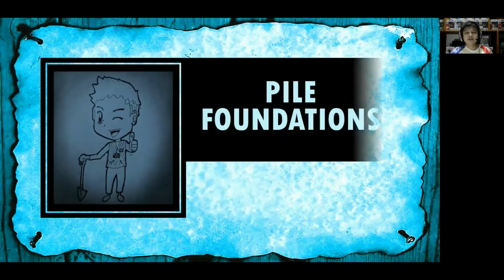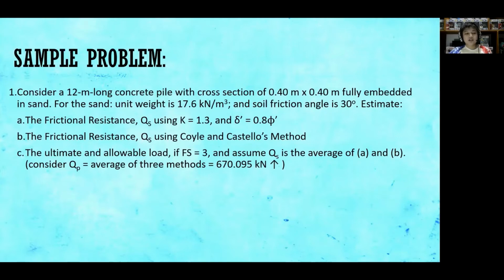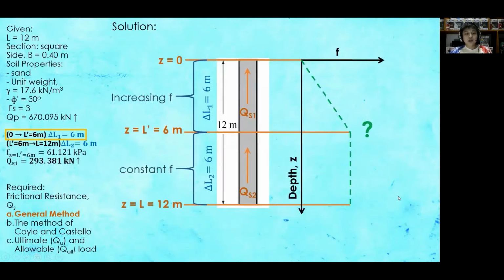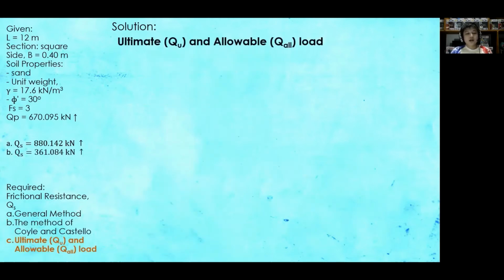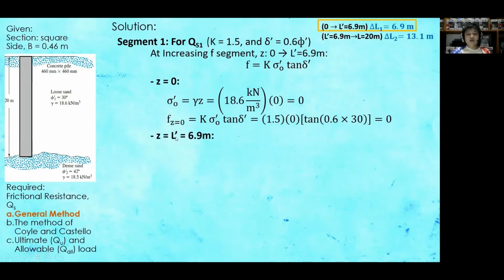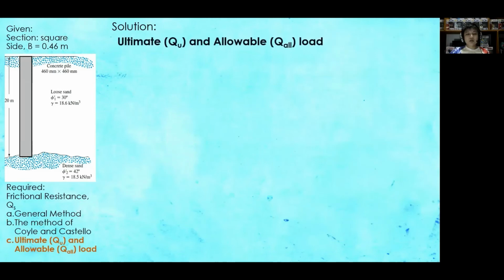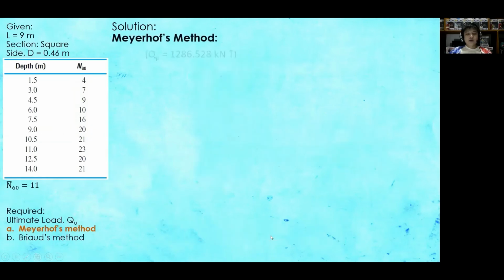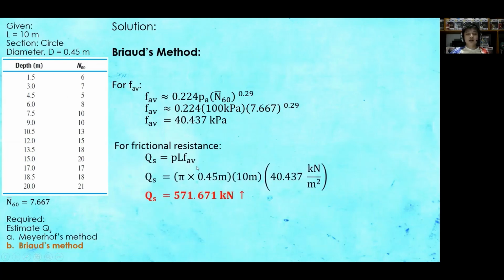FRICTIONAL RESISTANCE, Qs (IN SAND)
Reference: Das B.M. (2016) Principles of Foundation Engineering, 8th ed. United States: Cengage Learning